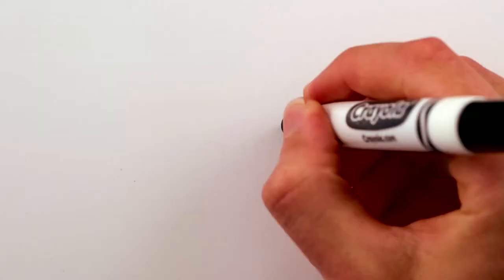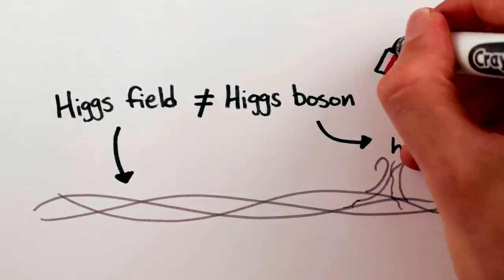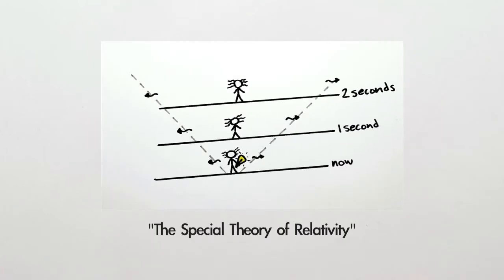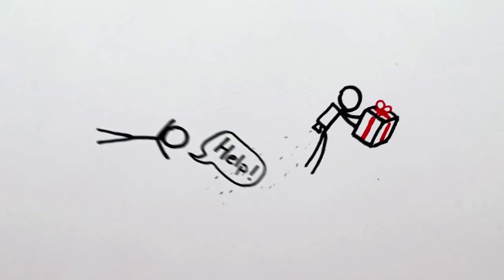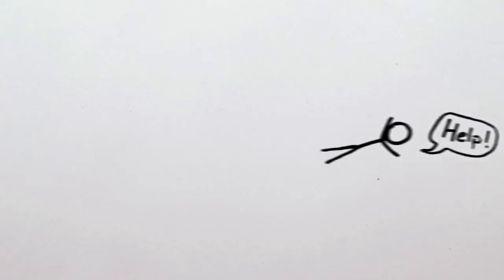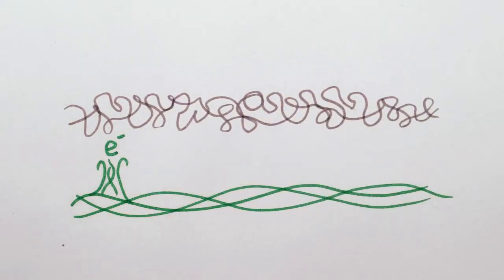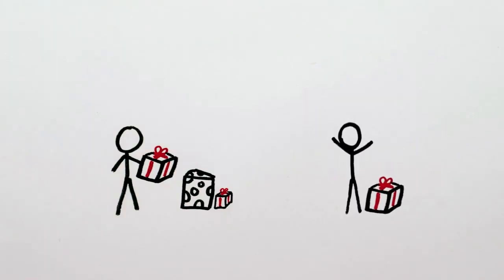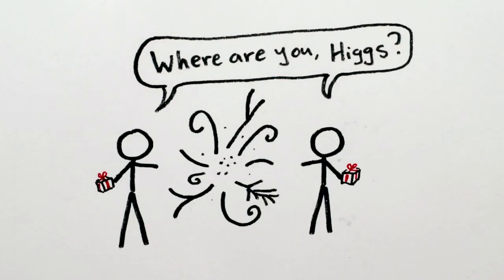The Higgs Boson, Part II What is Mass